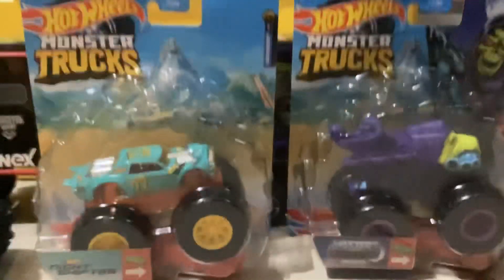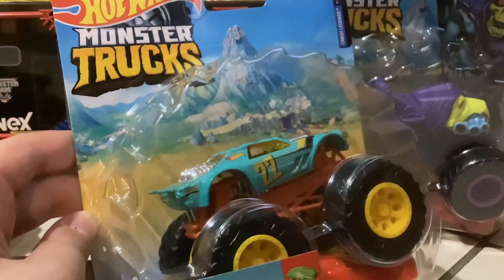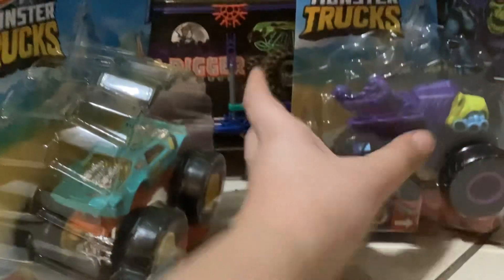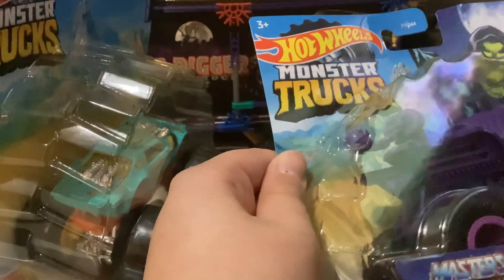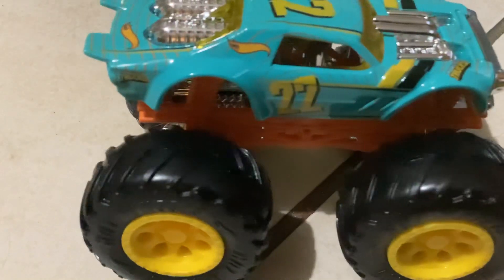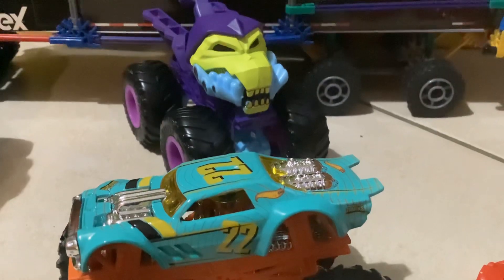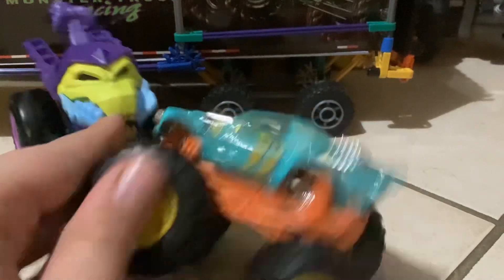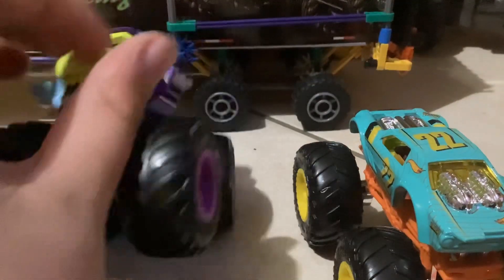2 More Hot Wheels Monster Trucks Unboxing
Hi guys today’s video I’m showing you 2 Hot wheels Monster Trucks.